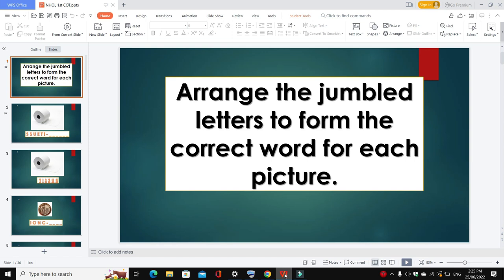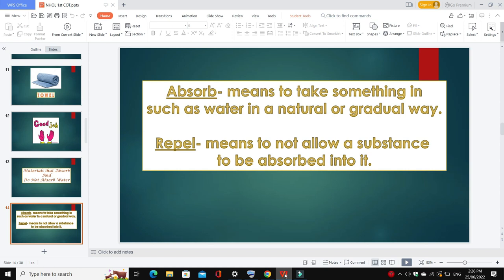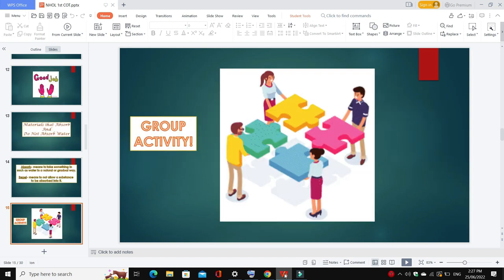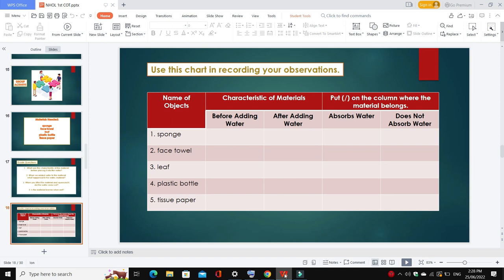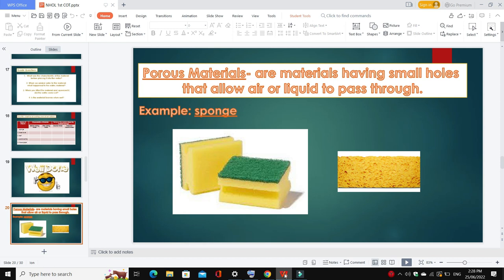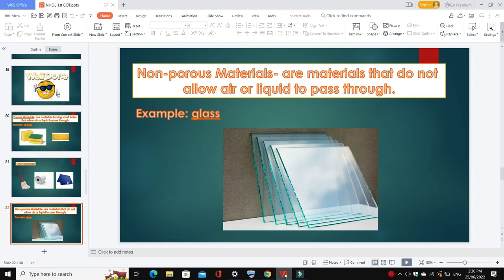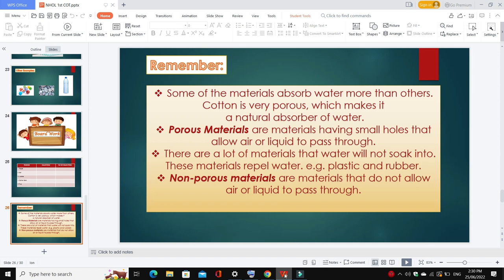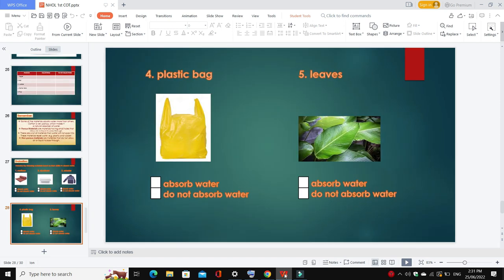Science 4- Lesson 1: Materials that Absorb and Do Not Absorb Water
This is just a short video presentation on Science 4- Lesson 1: Materials that Absorb and Do Not Absorb Water.